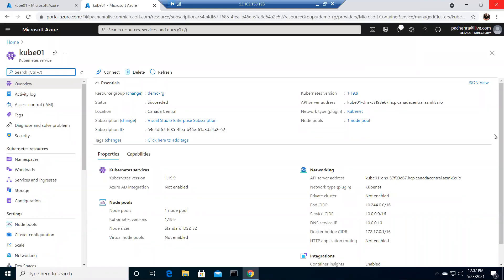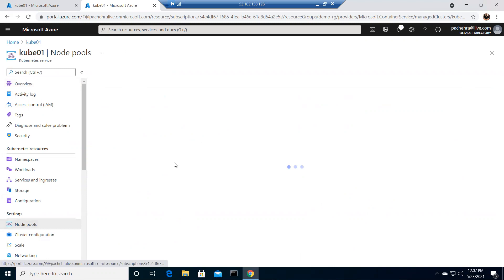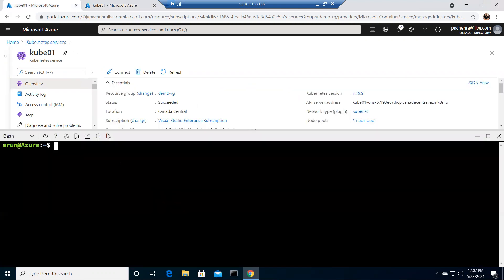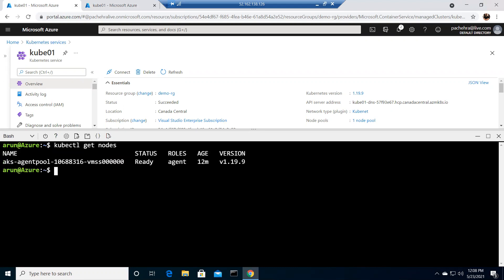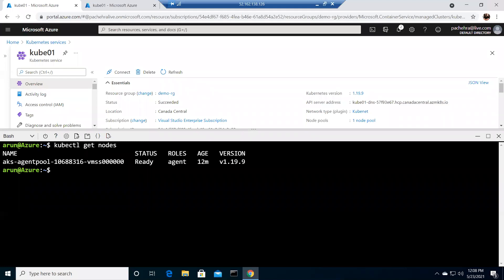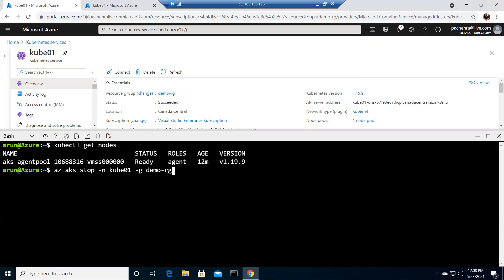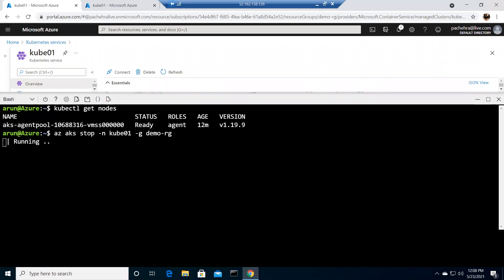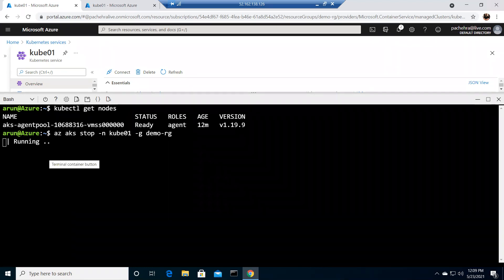Azure Kubernetes Service Lab-13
In this Lab we learned how to stop the Kube cluster to optimize cost.